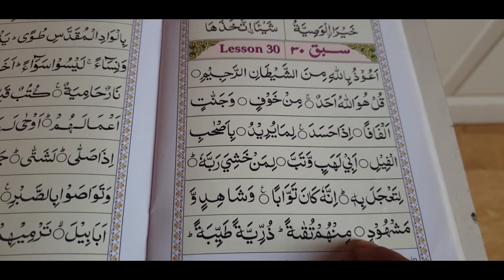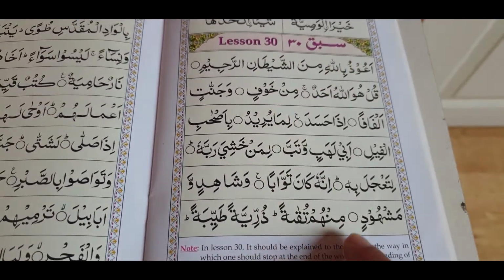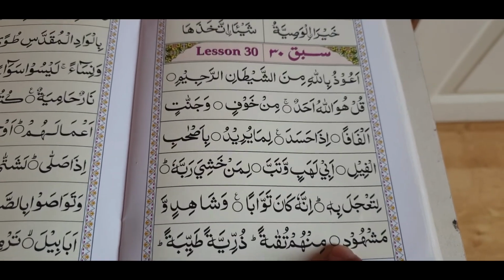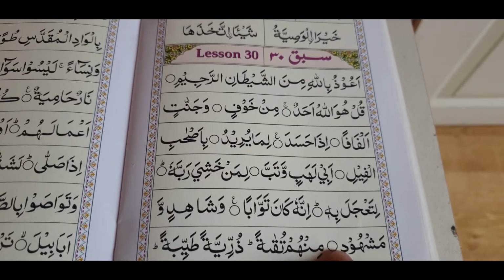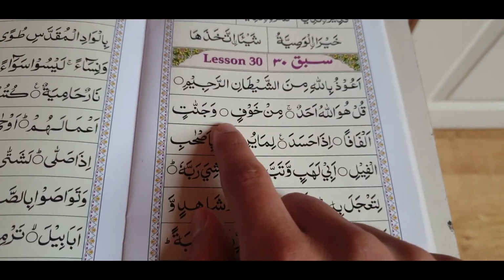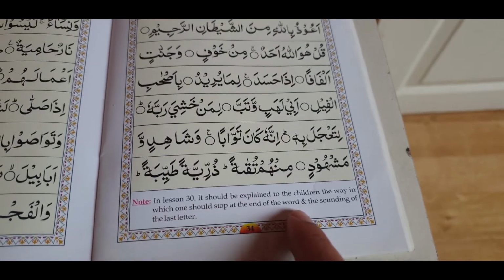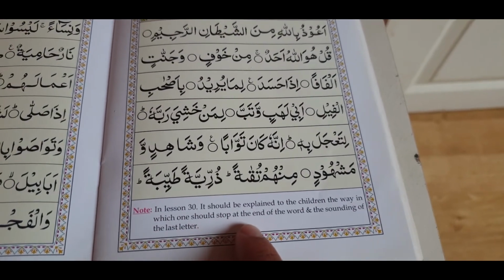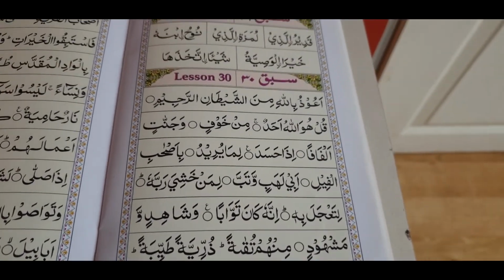Noorani qaida lesson 30 part 1